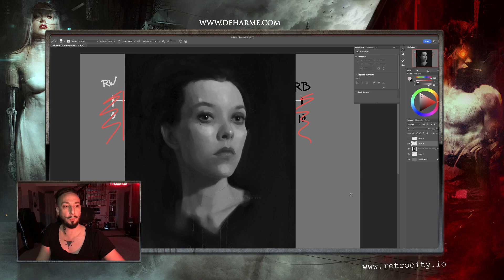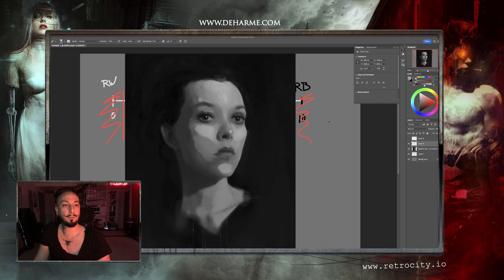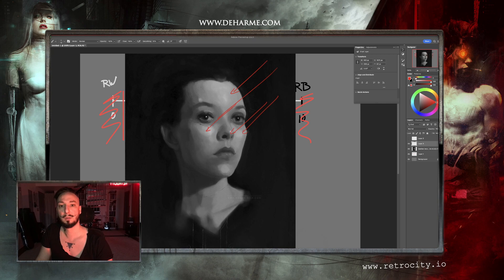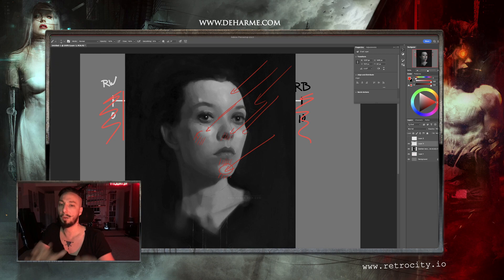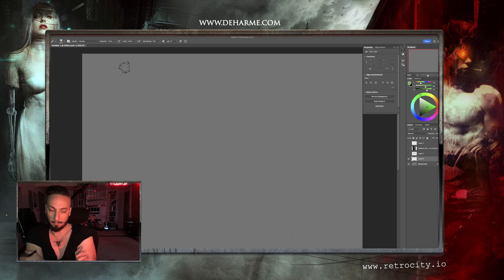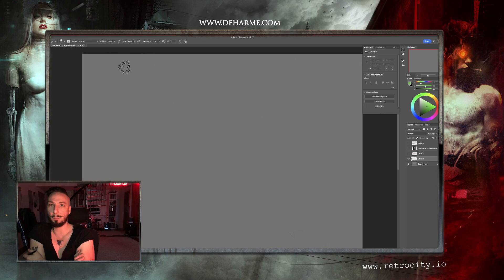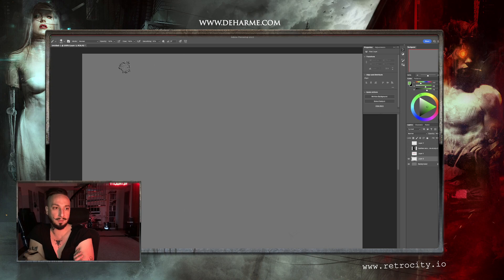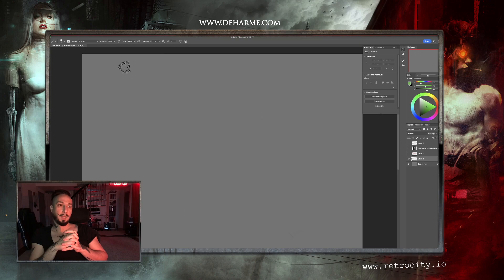Digital Painting 01: the very basics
The very basics of Digital Painting.
With a french accent.
This is an unedited recording of a live class. Though it's raw, you may find it helpful!